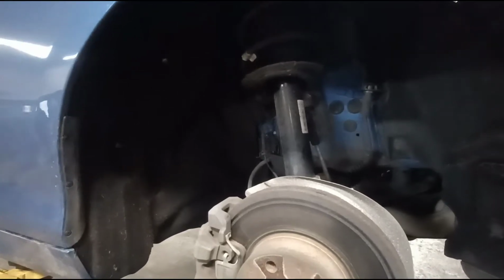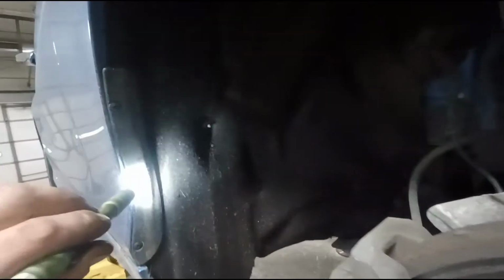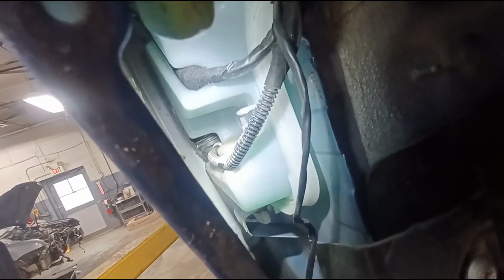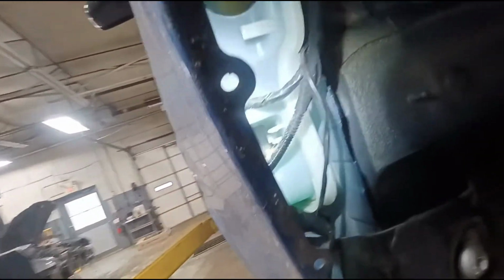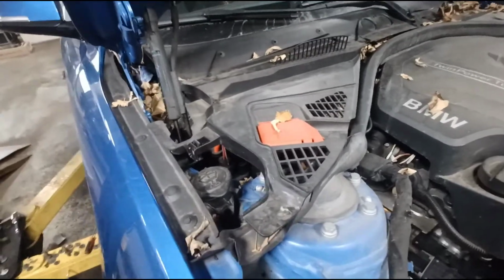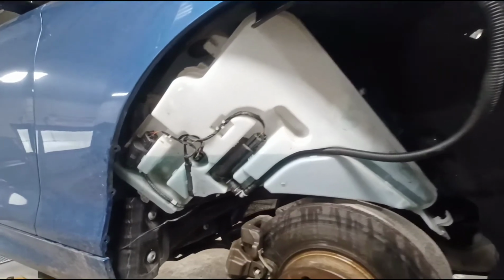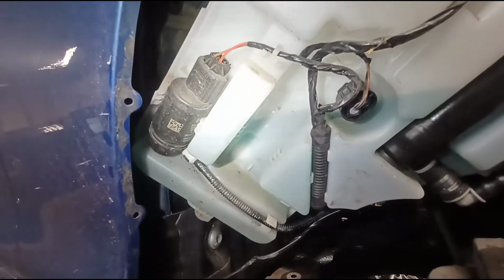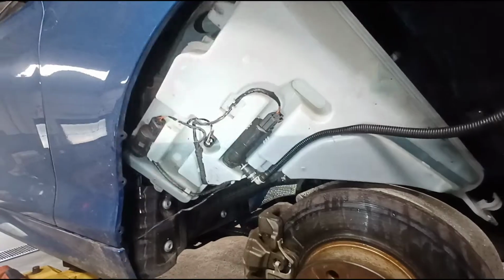2016 BMW 228I WINDSHIELD SQUIRTER PUMP REPLACEMENT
2016 BMW 228I WINDSHIELD SQUIRTER PUMP REPLACEMENT